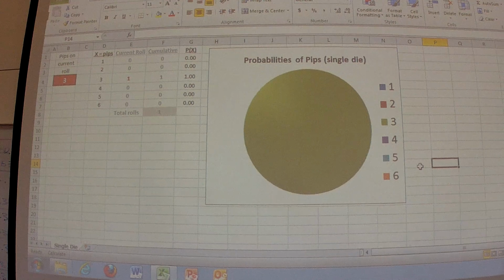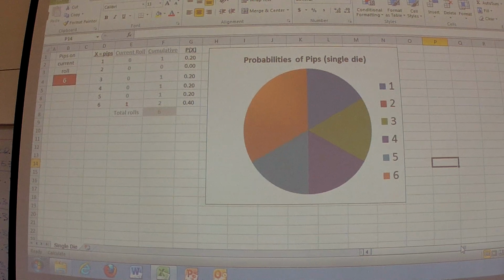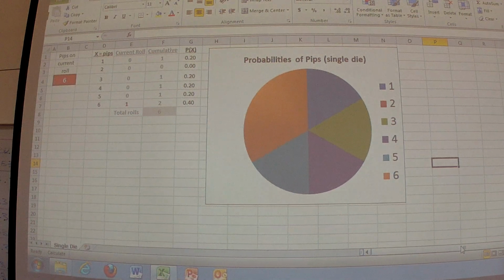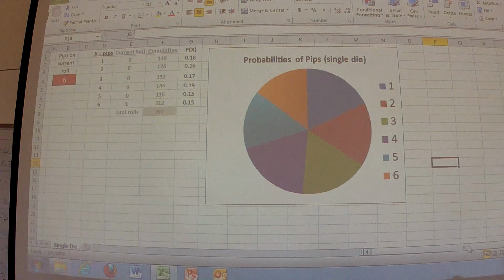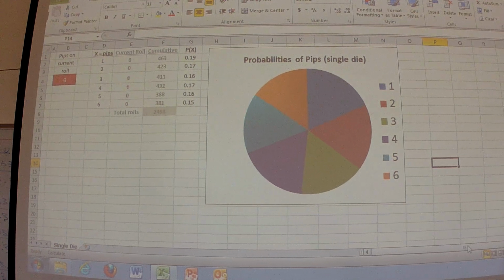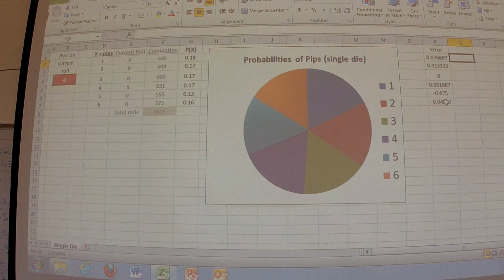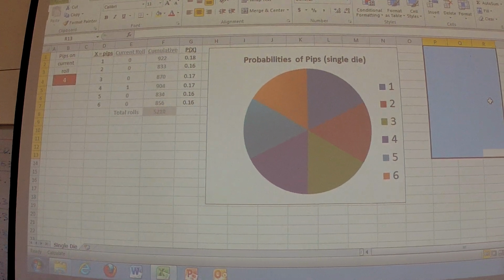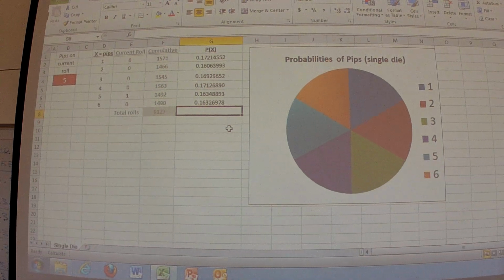(5.9.13) Introduction to Probability (the sequel!)